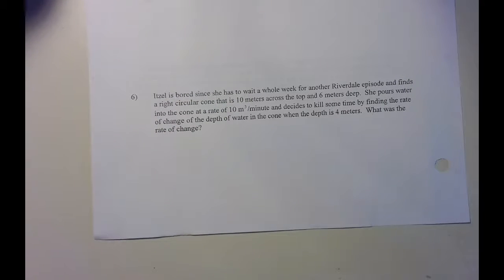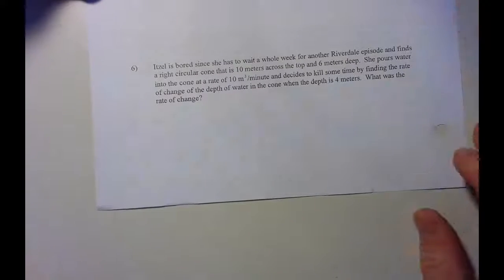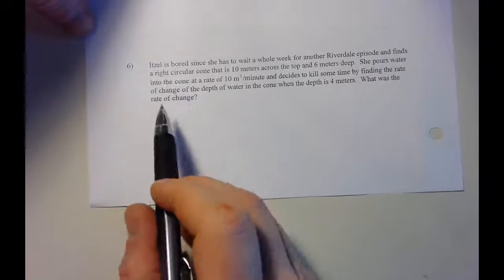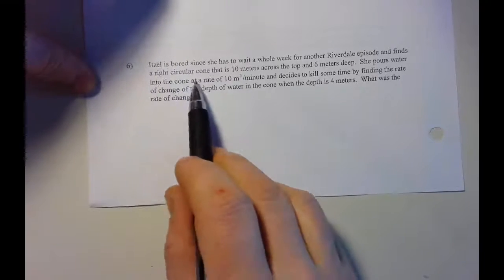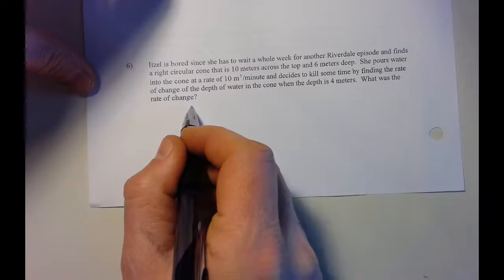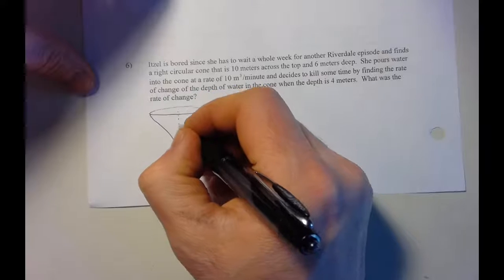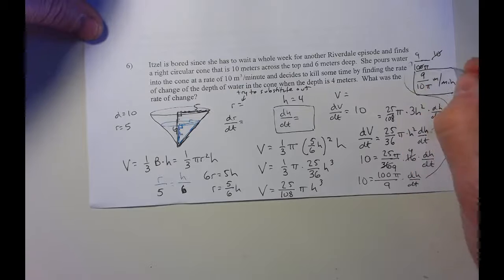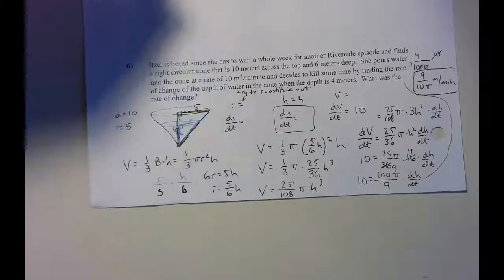related rates cone example